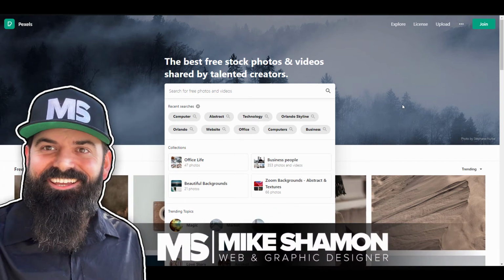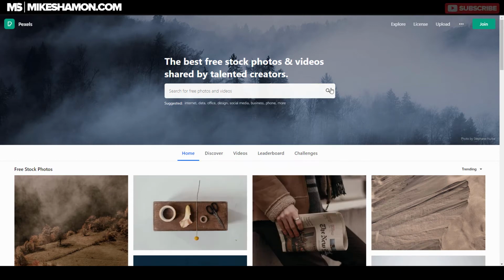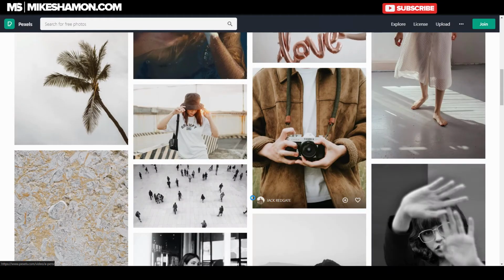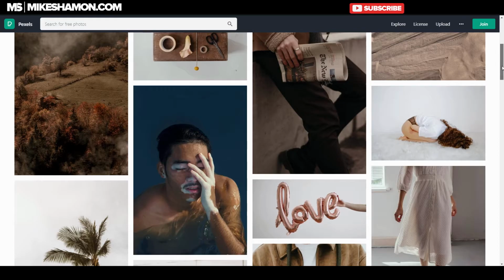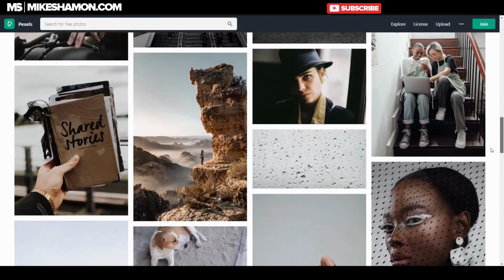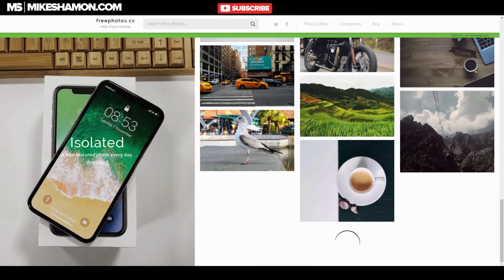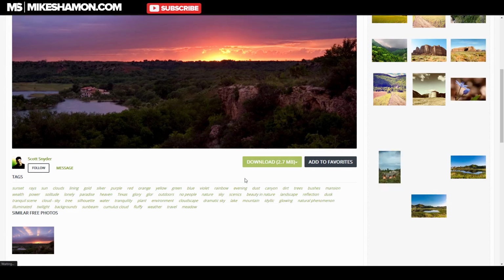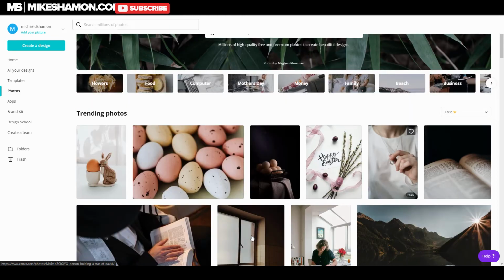Top 5 Places to Find Free Stock Images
Top 5 Places to Find Free Stock Images. Stock Images are great to use on your website, finding free stock images can be challenging, I go over the top 5 places to find free stock images.

You can also download the images and pull them into photoshop. If you use canva, they also allow free stock image downloads, you can use for instagram.